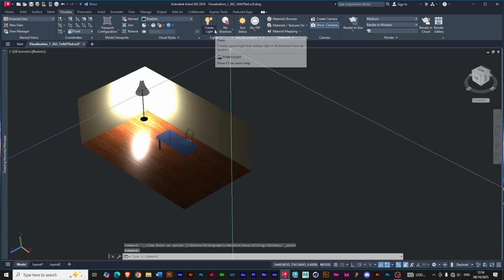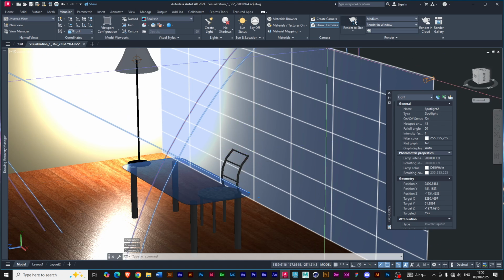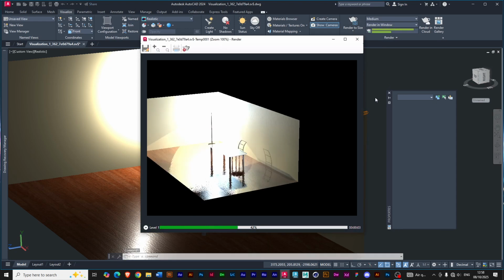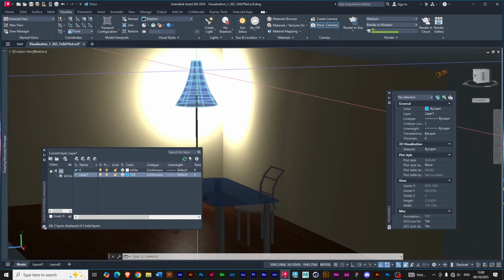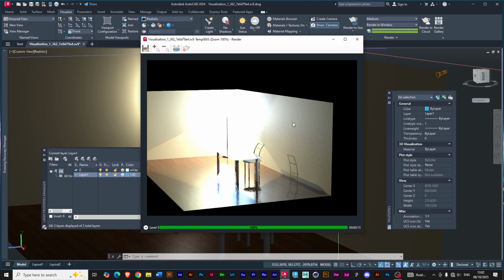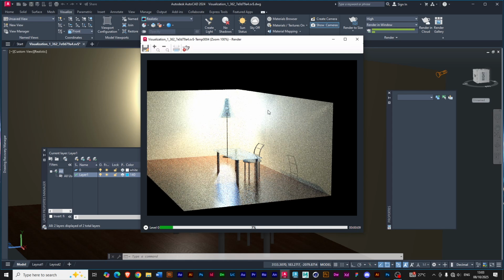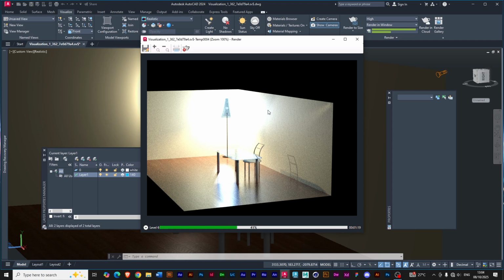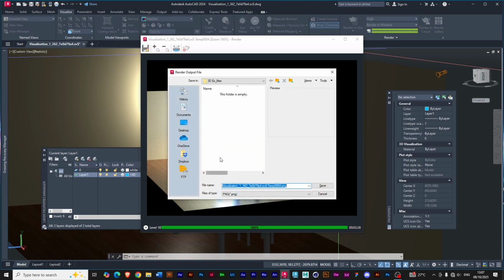light and render 2